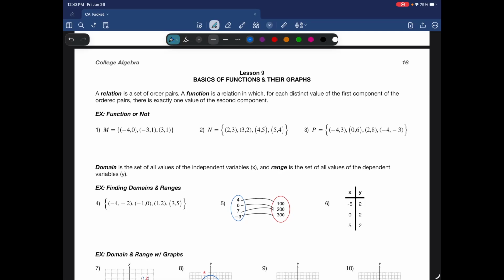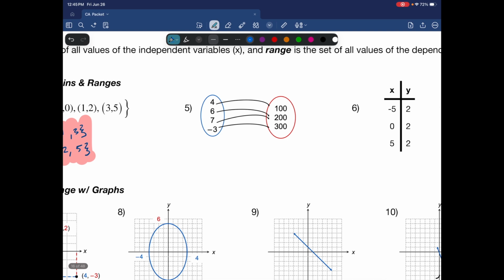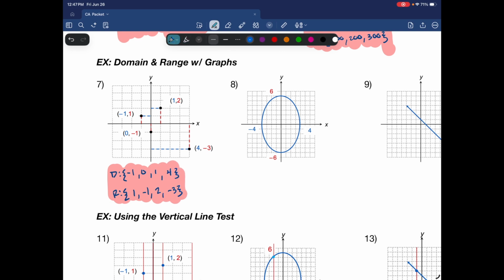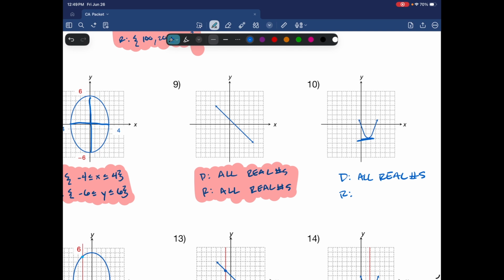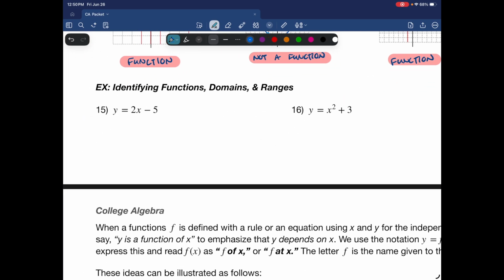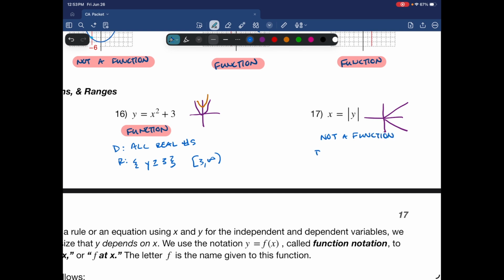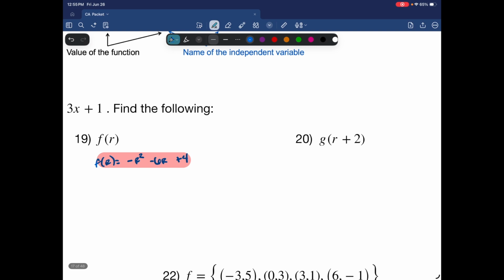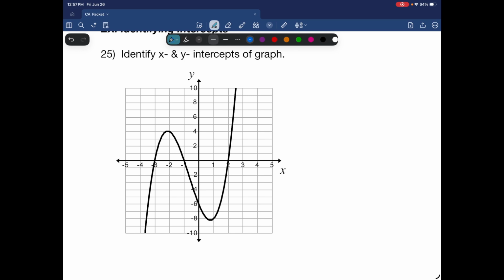CA Lesson 9: Basics of Functions & Their Graphs